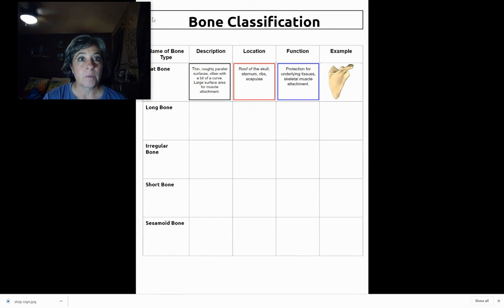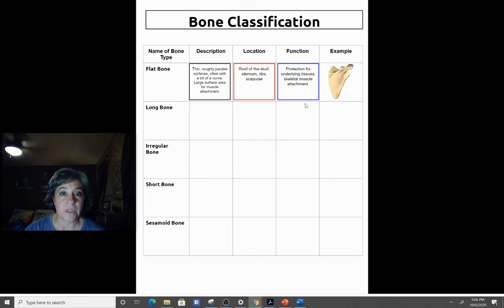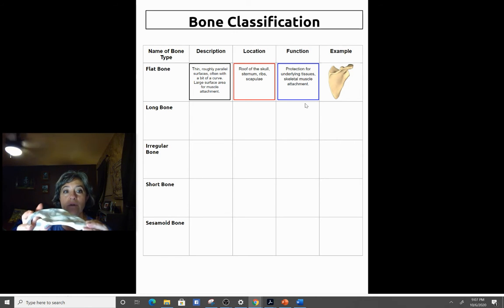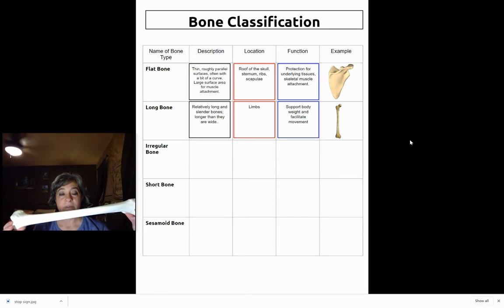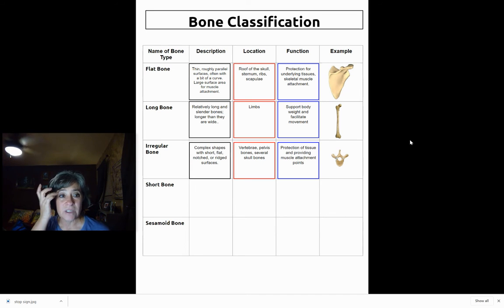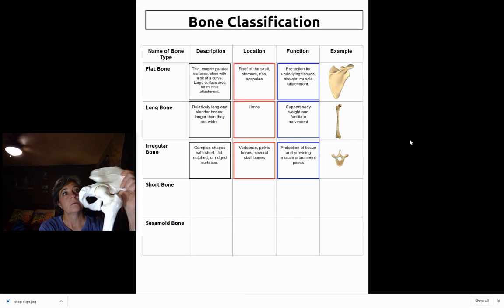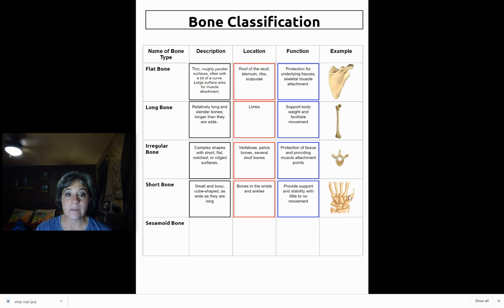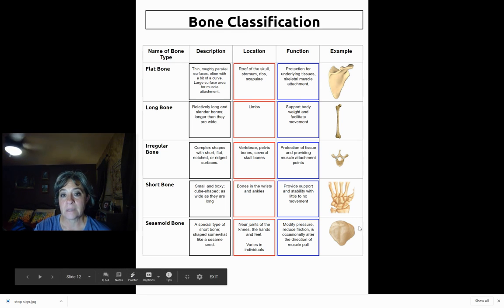Mission 4 Video 1: Classification of Bones